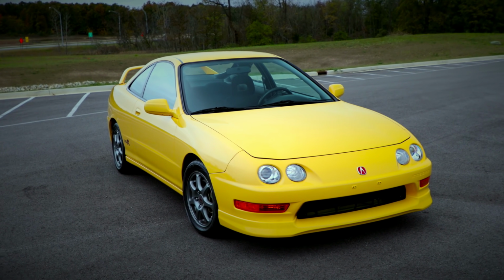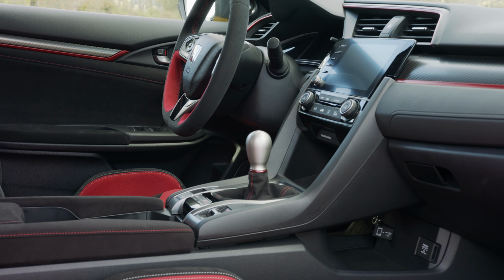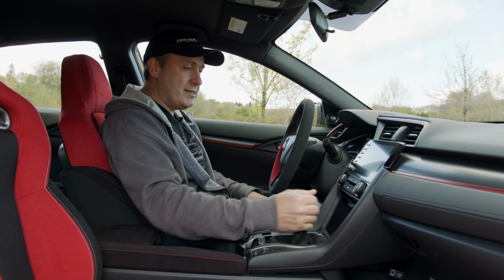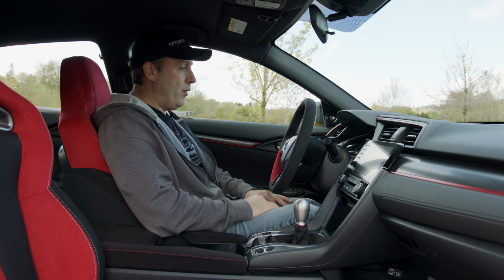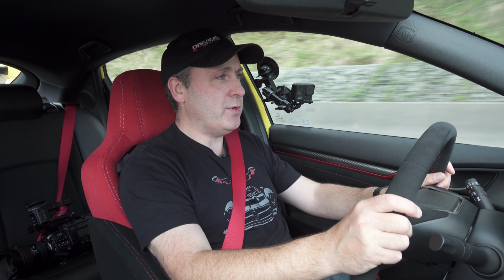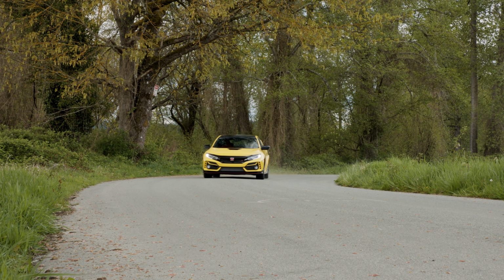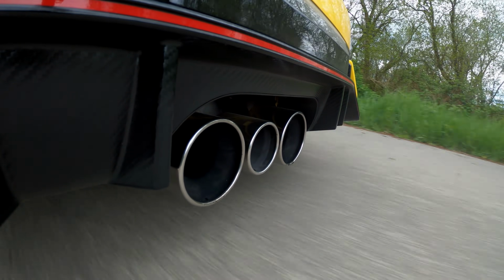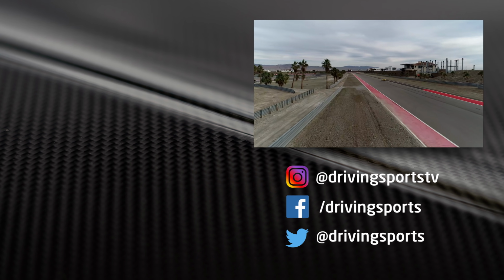2021 Honda Civic Type R Limited Edition Review: The 10th Generation Finale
The Honda Civic Type R is one of the greatest front-wheel drive cars on the market. For 2021 Honda doubles down with the final version of this 10th Generation Hot Hatch: a Limited Edition exclusively available in Phoenix Yellow. Is this the one to get?

CONTENTS
00:00 - Introduction
01:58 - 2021 Honda Civic Type R Features
09:58 - Driving Experience